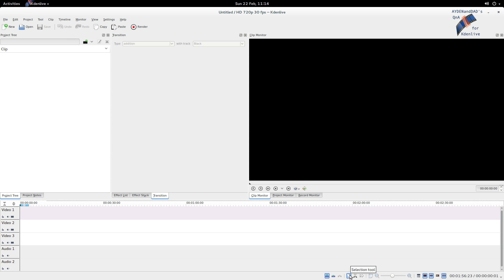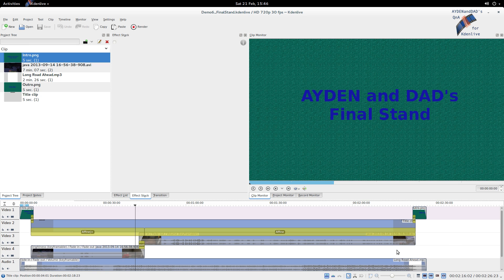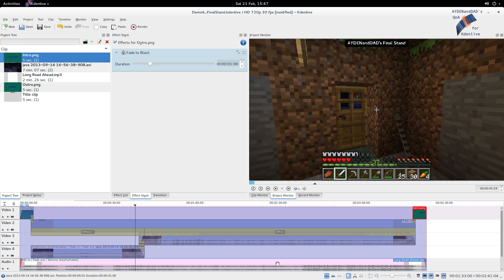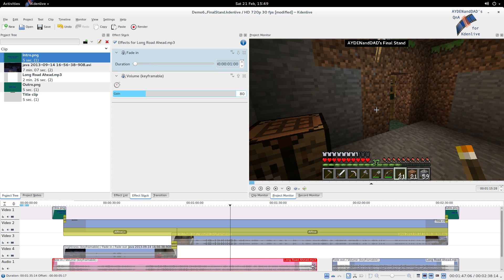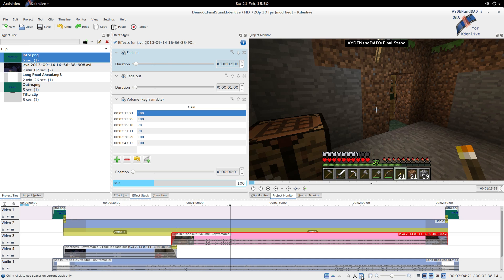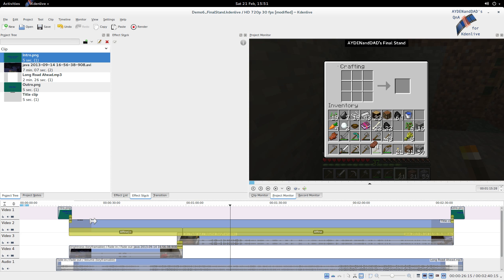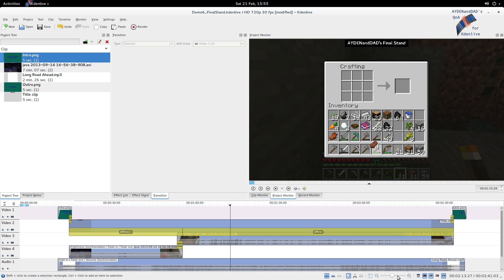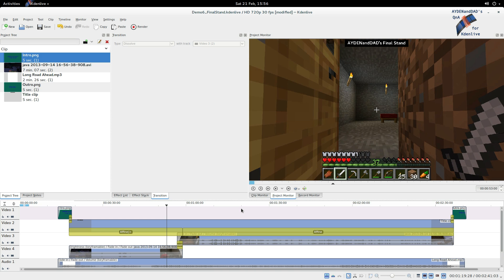Kdenlive QnA #8 - The Selection, Razor, and Spacer tools.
In this one we explain how to use the Selection, Razor, and Spacer tools.  We also demonstrate how to use the Fit Zoom To Project button.

AYDENandDAD.